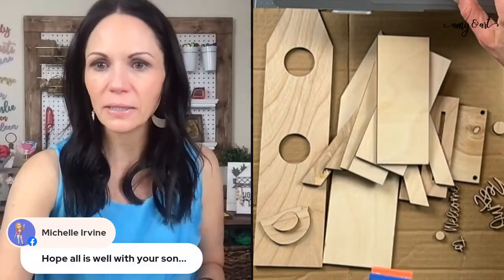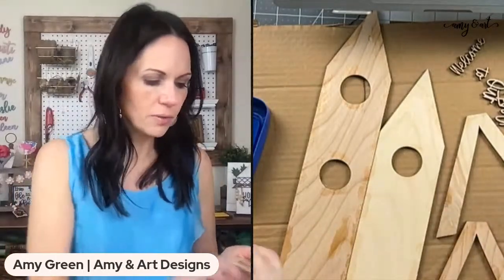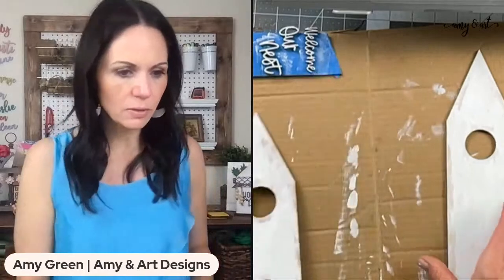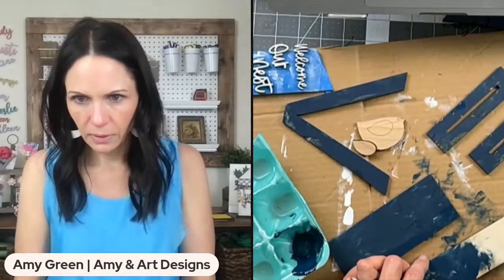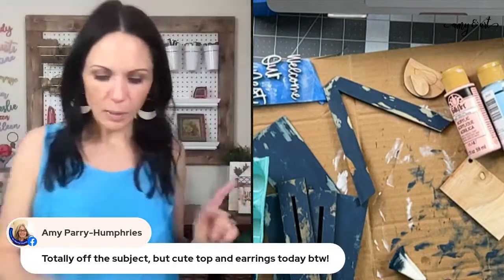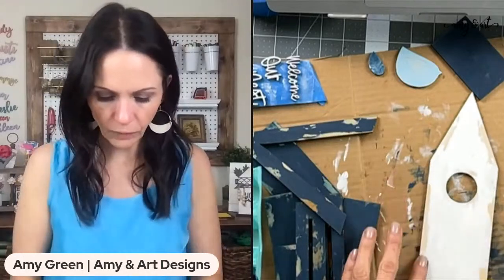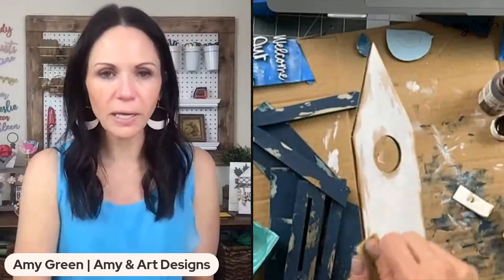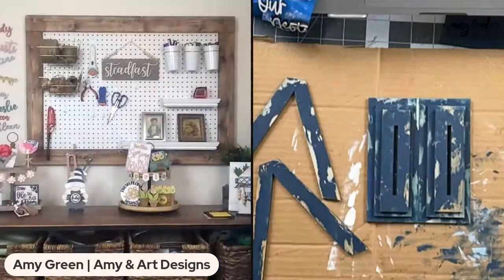Spring Shelf Sitter Crafting!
Let's make a cute spring shelf sitter - can't wait to paint with y'all.